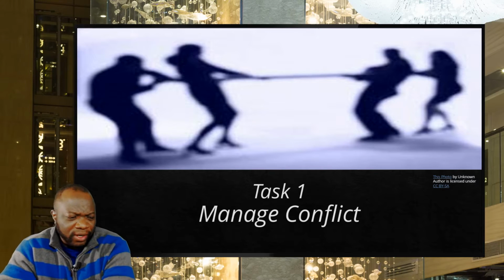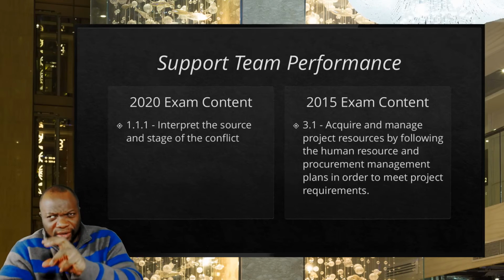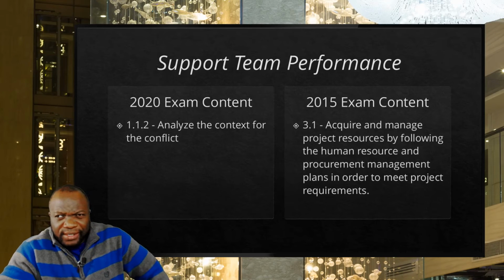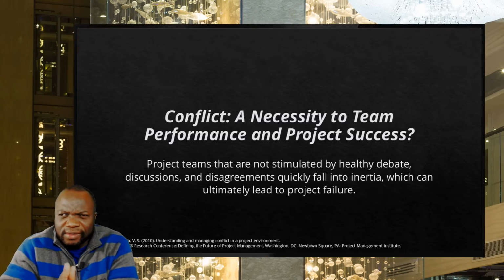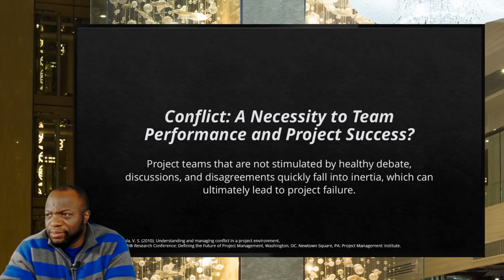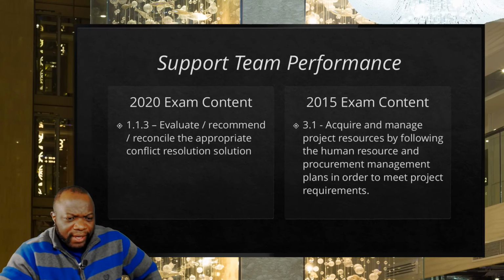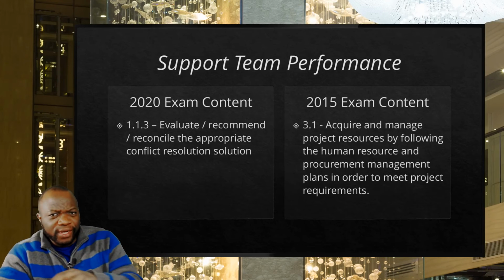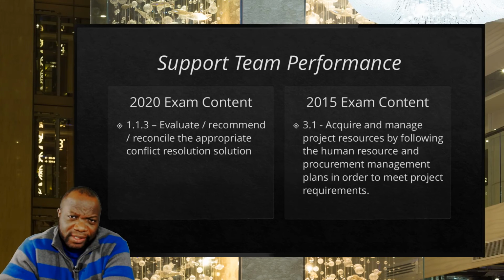New PMP Exam - People Task 1 (Manage Conflict)